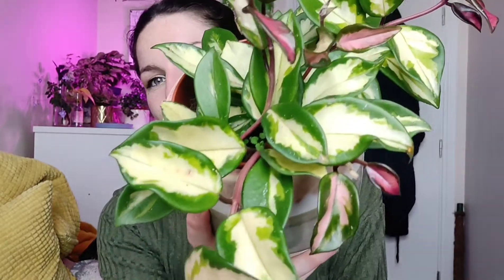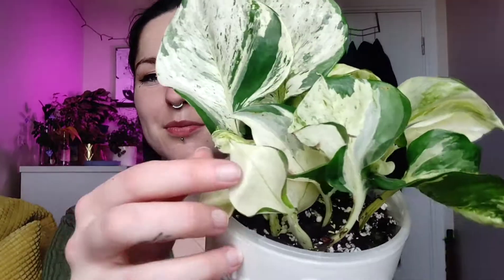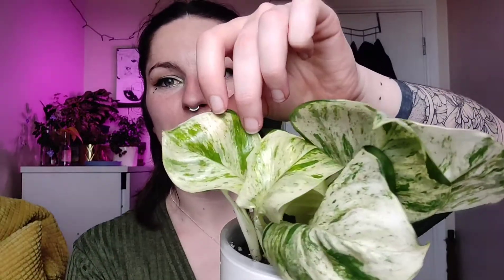May 2021 and Birthday plant haul 🌿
just a little plant haul of all the plants I got in May 2021 🙂

in order
1. tradescantia Nanouk
2. hoya carnosa 'crimson queen'
3. philodendron berkin
4. monstera deliciosa
5. raven 'ZZ'
6. lemon lime philodendron
7. manjula pothos
8. ceropegia woodii verigata
9. alocasia zebrina